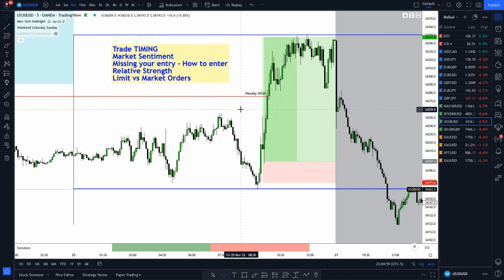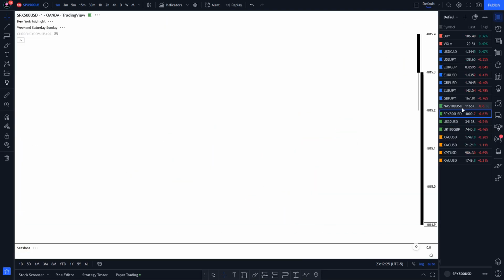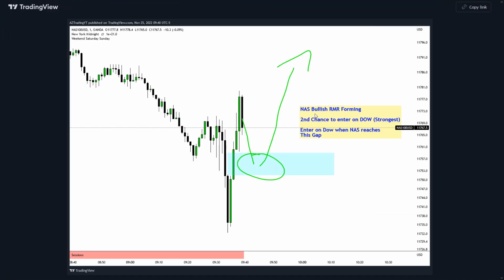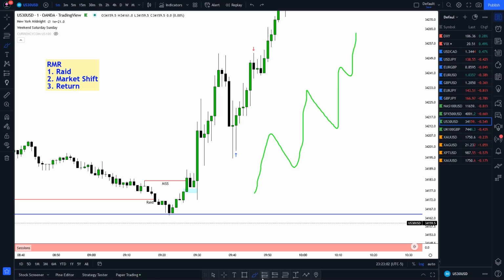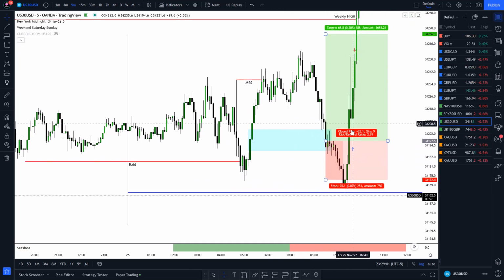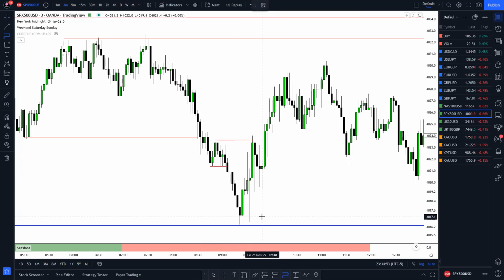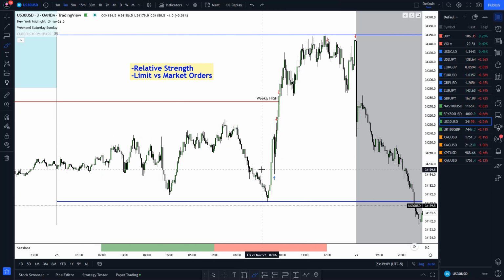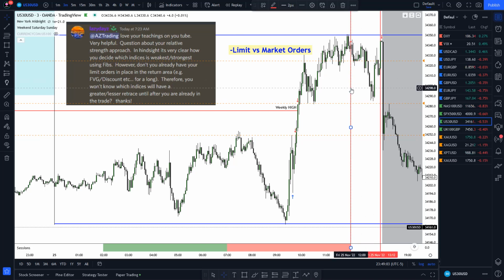How I have a 80-90% WIN RATE using RELATIVE STRENGTH and SENTIMENT | ICT CONCEPTS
🚫I do not have Telegram/Whatsapp | Scammer Alert 🚫

Hope you're healthy everyone, slightly longer video, but there's a lot of good stuff in here. We cover relative strength, the importance of TIME, sentiment analysis, and a quick question about market/limit orders. Hope you enjoy.

Quote of the day: If there's anything that adversity has taught me, it's that in times of good be grateful, and in rough times, be graceful.

Take care, AZ